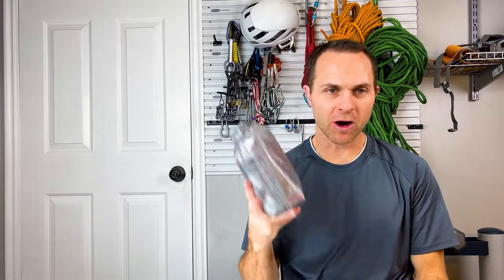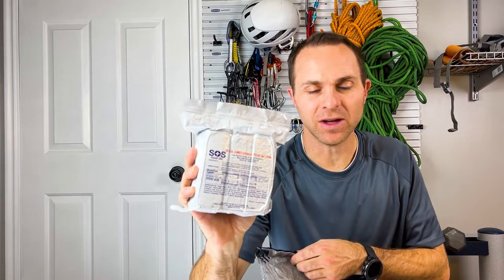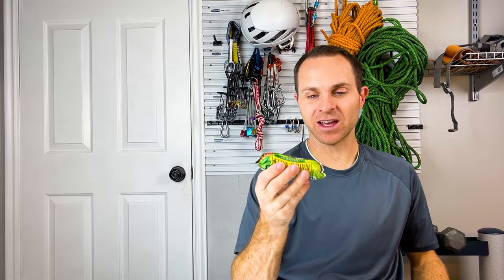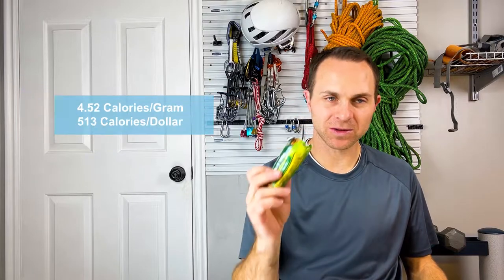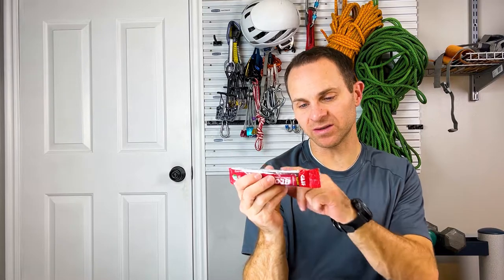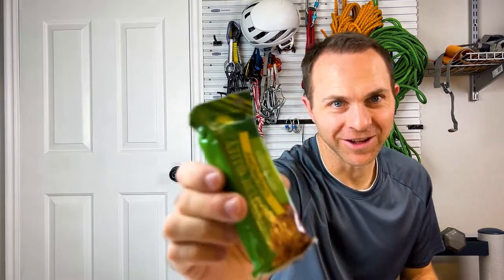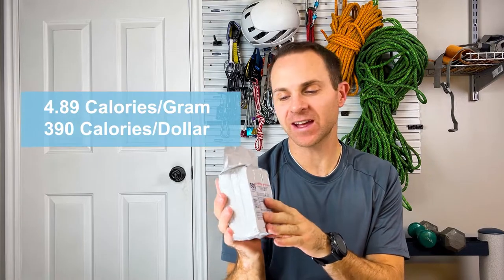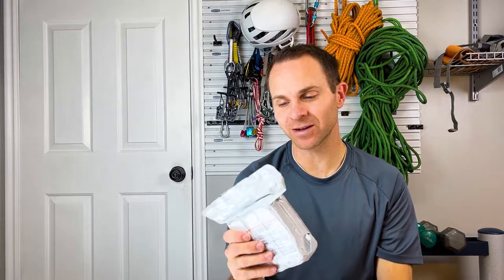EDC emergency food for the always ready kit (ARK) - survival calories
If you ever get stuck in the wilderness or backcountry, you'll be able to stay more comfortable, make better decisions, and get back home more readily if you have enough food to keep your mind and body sharp.

This video discusses my thoughts on what food to carry in your EDC or what I call my Always Ready Kit (ARK).

We go through several options, but at the end of the day, it comes down to calorie density and the SOS emergency food bars win out in this area. They're not as cheap as other options though so maybe not as practical as just having some granola bars handy.

If you want to pick up some of these bars, here's a link: